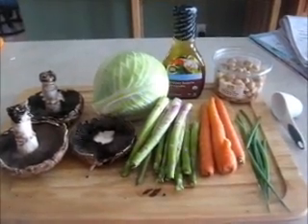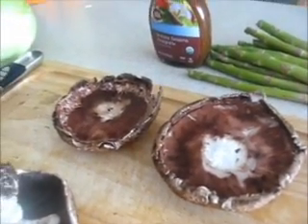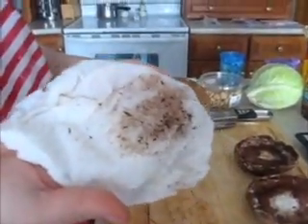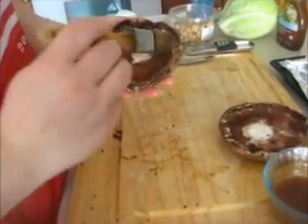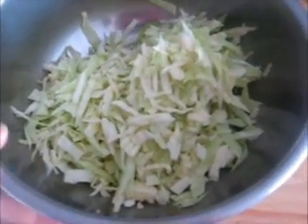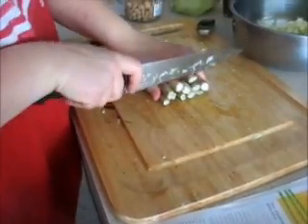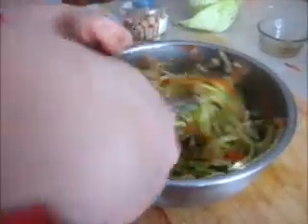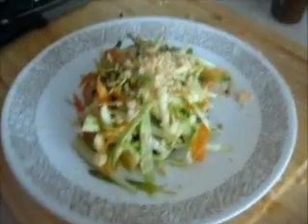Sesame-Roasted Portobellos with Asparagus Slaw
Sesame-Roasted Portobellos with Asparagus Slaw. My son helped make this dish and film. The recipe was really good and easy to make. Just a lot of slicing.